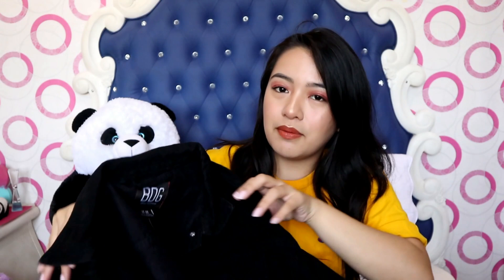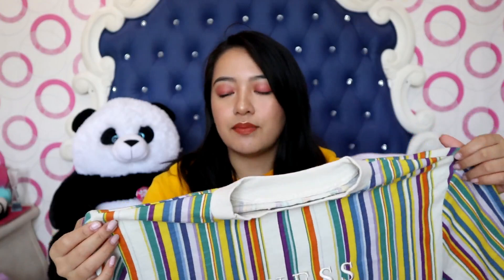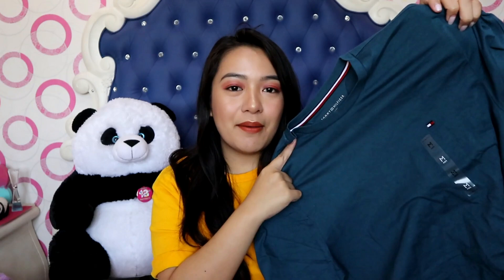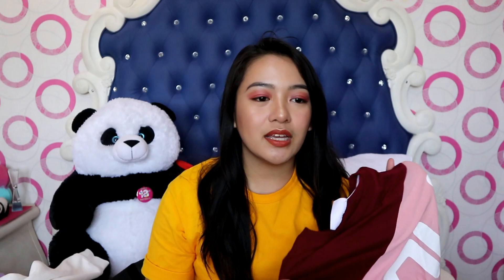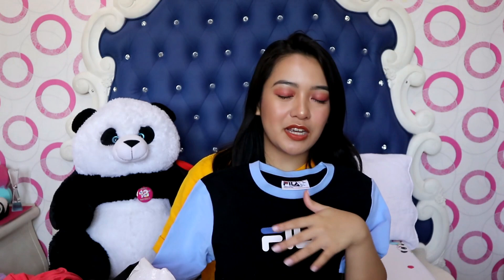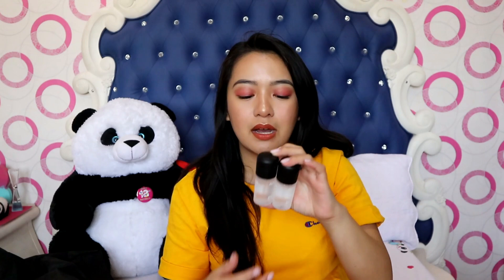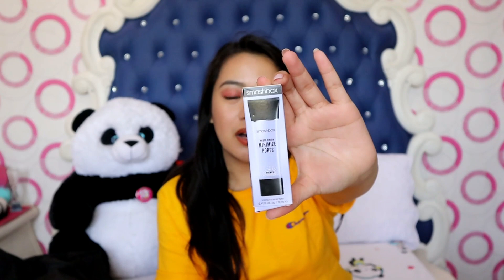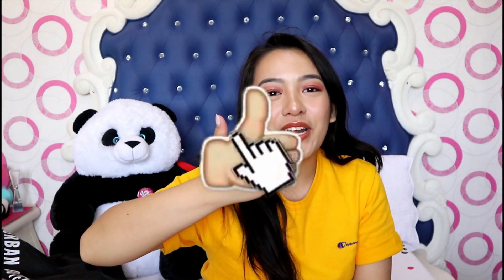USA HAUL (SEPHORA, ULTA, CHAMPION, URBAN OUTFITTERS, FILA, BRANDY MELVILLE + MORE) | BIANCA MAGSINO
Finally showing you the things that I shopped from my recent trip. Enjoy watching!😘

READ FOR MORE  ⬇️
Hello guys! I am Bianca, 20 years old and a student from the Philippines. ♥

Let's get to know each other more..

God bless! 😙